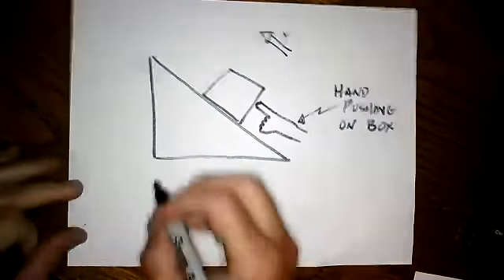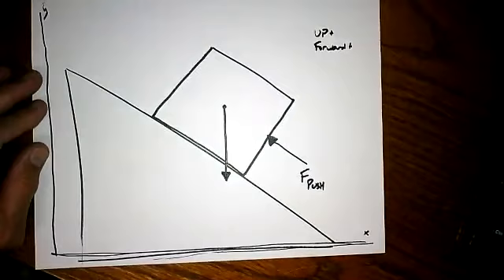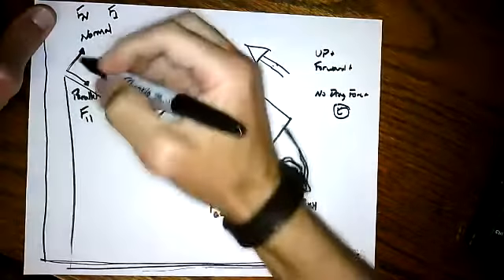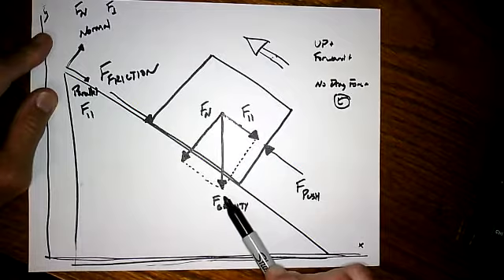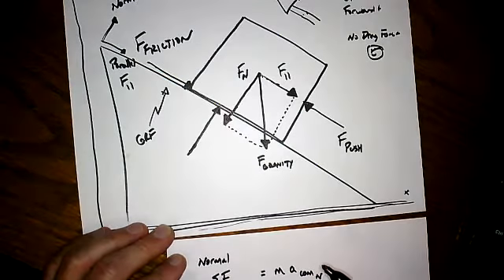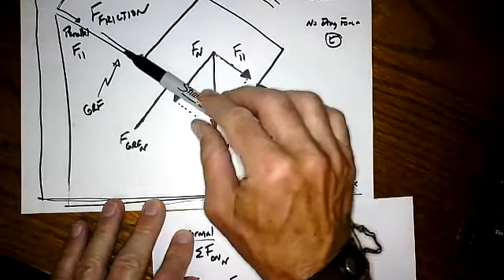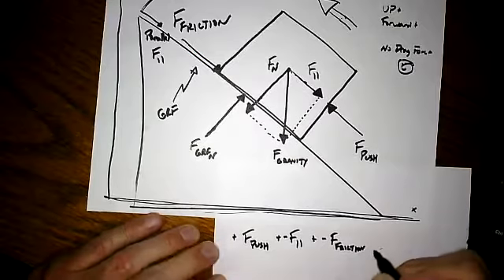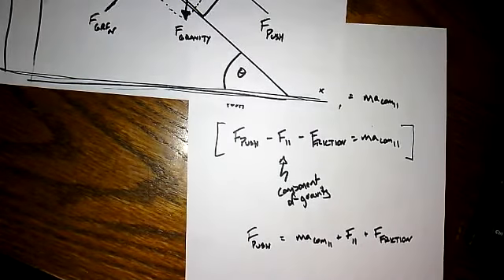Kinetic Analysis Box being pushed uphill